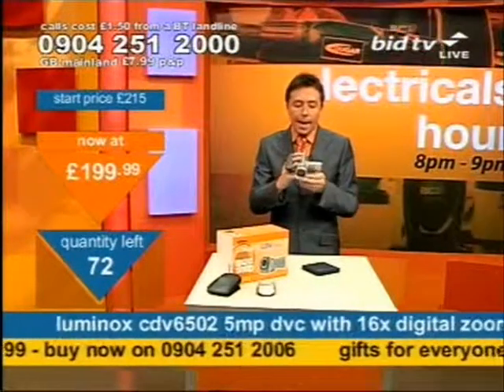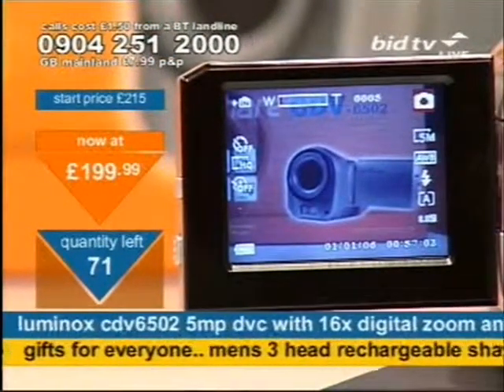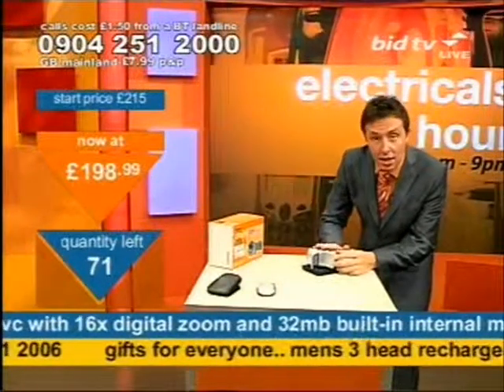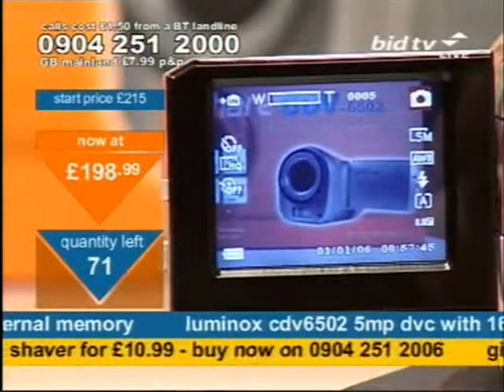Andy Hodgson's photo of himself in his toilet on Bid TV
Andy Hodgson doesn't normally have an A4 photograph of himself on the back of his toilet door so he can sit and look at himself whilst on the throne, that was a joke and only there for one day and anyone who says any different is lying whilst selling a Luminox CDV6502 5MP Digital Video Camera on Bid TV in October 2006.